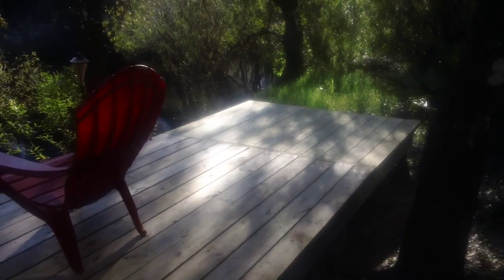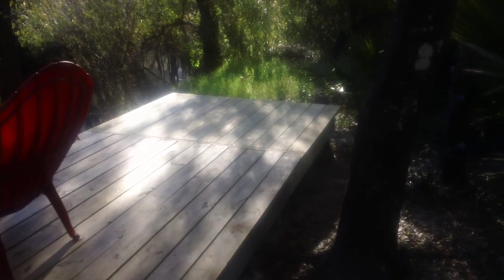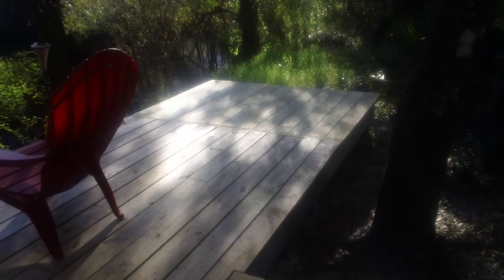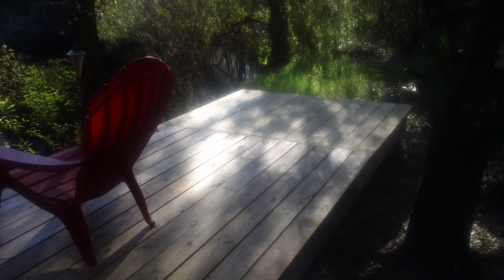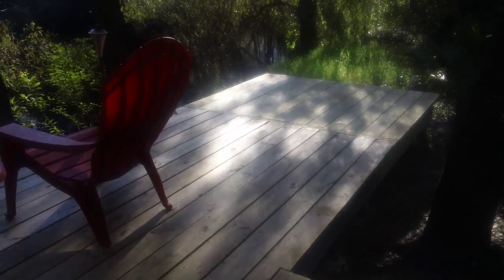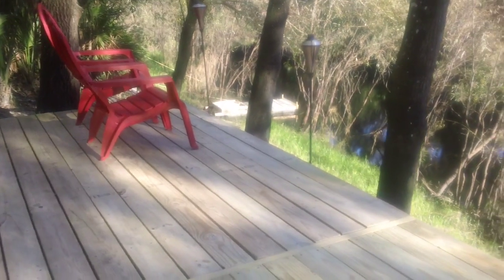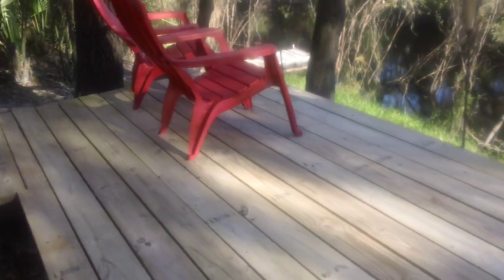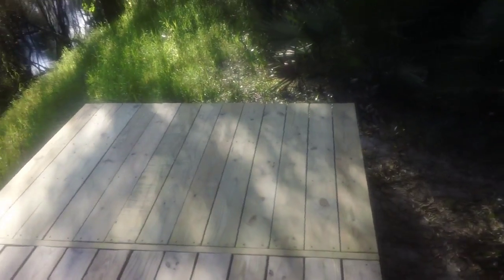Charlie Creek Deck Extension at Woodwind Acres, Zolfo Springs, FL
Hello everyone:  Well, the original deck overlooking Charlie Creek has been expanded to make room for a new 6 x 10 x 8 foot high screened enclosure!  Oh, for joy...another "project."  Luckily, I had designed the first deck to allow for an addition so the work was pretty straight forward.  We added an additional 5 1/2 feet to its length and that will allow for the installation of a screened door on its eastside (and to keep bugs and critters OUT!

The deck was constructed of the same material (2-by treated wood) and two new 30 inch ground spikes that extend out from the first deck.  Each spike was fitted with solid, reclaimed 4 x 4 treated post sections with four galvanized bolts securing the posts to the joists.  It is remarkably solid, to say, the least! Once the extended perimeter was in place, I added screening to the top of the new joists to keep bugs from coming up from underneath the deck (now, who else would have bothered with that?) and will retrofit the other side to make for a bug free enclosure once the top side screening is installed.

Each side was "married" together by the use of a spline that was screwed into the edges of each deck board and properly aligned so that the top surfaces were level.  Once that was done, each new deck board was aligned with shims (when needed) so now we have one absolutely level surface over the 15.5 foot legth!  Neat.

The new screened enclosure will be installed in January 2016. It is designed with 8 foot, 4 x 4 posts joined to top mounted 2 x 4 treated top plates for stability. Then I will carefully cut frames to fit inside each 5 foot section (or window), cut grooves around the full perimeter and then add the screens and rubber splines. Each screen frame will then be deck screwed into each "window" for ease of repair and good looks! Measure THREE times. cut once.

All for now.